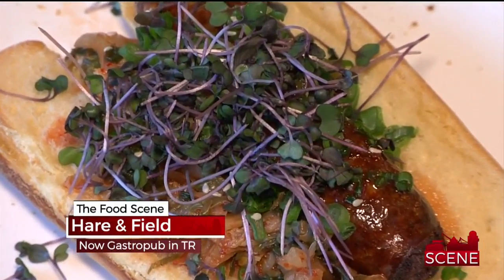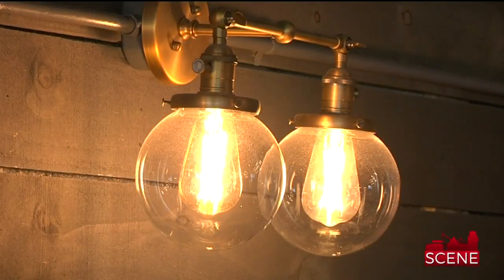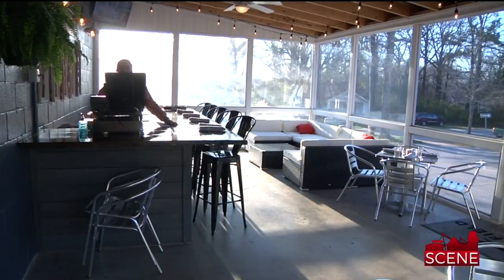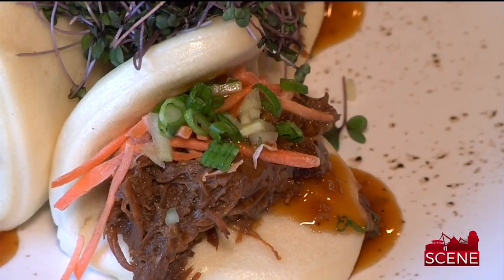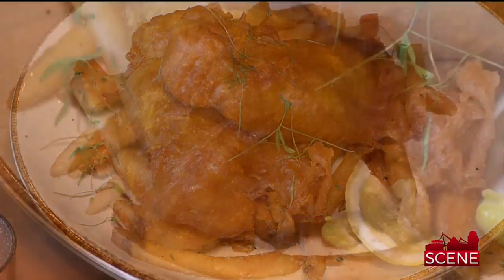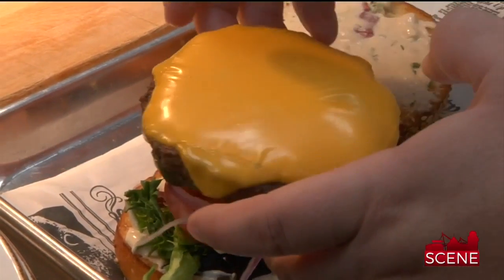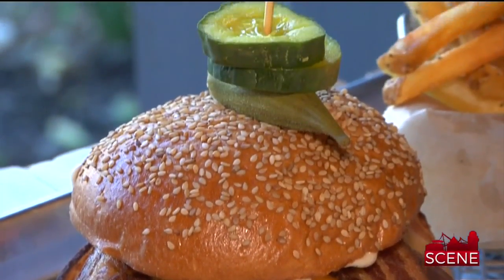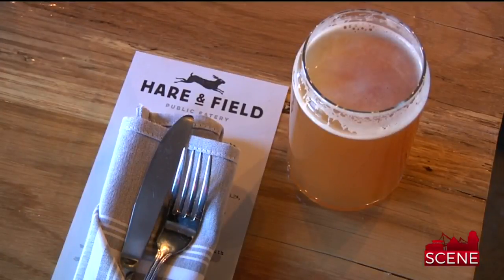Gastropub "Hare & Field" Brings Eclectic Menu to Travelers Rest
From Korean short rib buns to rabbit brats, a new gastropub in Travelers Rest is bringing cuisines inspired from all parts of the world. Owned by the same couple who opened and operate Farmhouse Tacos in Travelers Rest, it's got an intimate, cozy feel with an emphasis on fresh ingredients. Jennifer Martin takes us inside "Hare & Field."